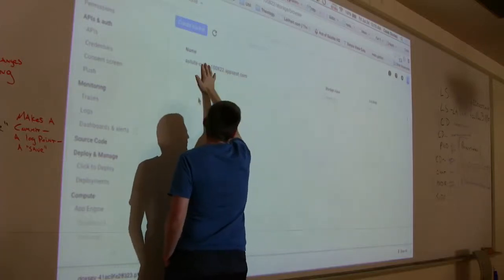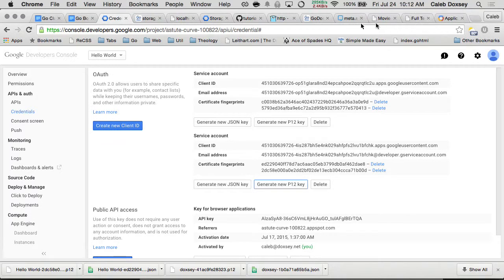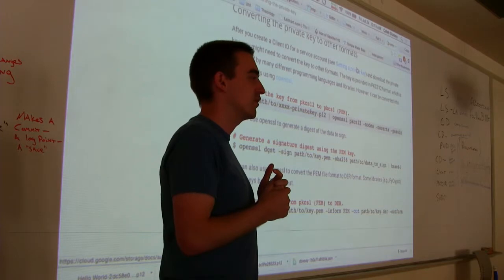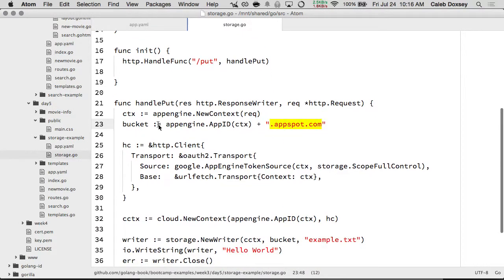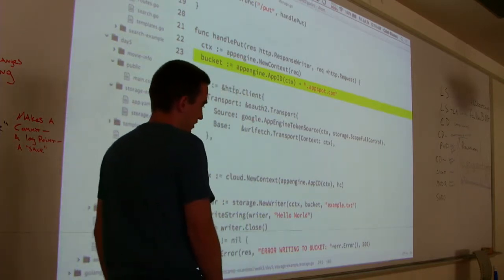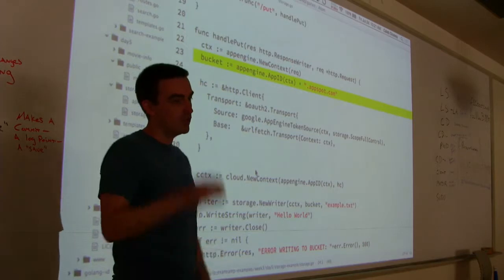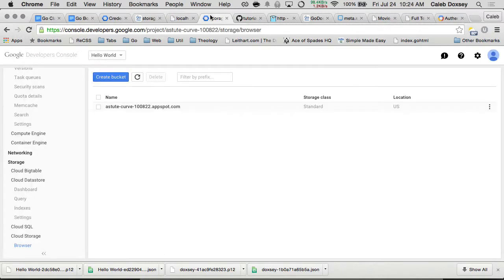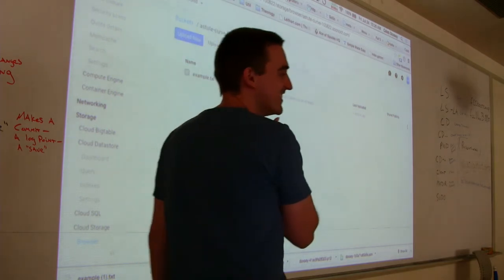Setting up Google Cloud Storage